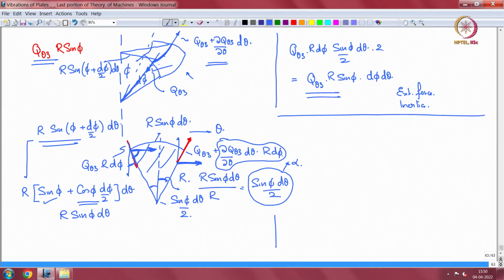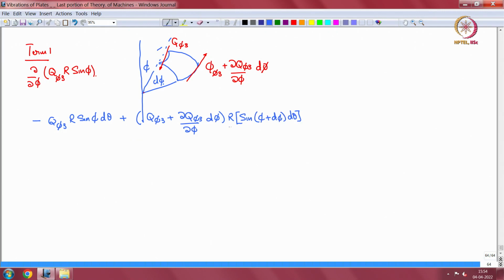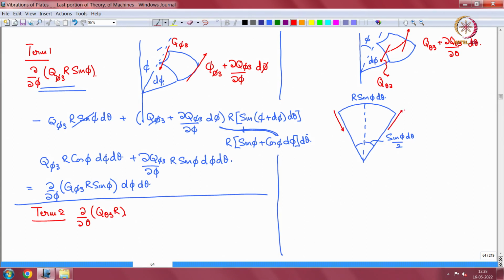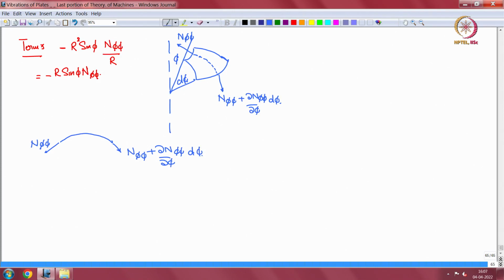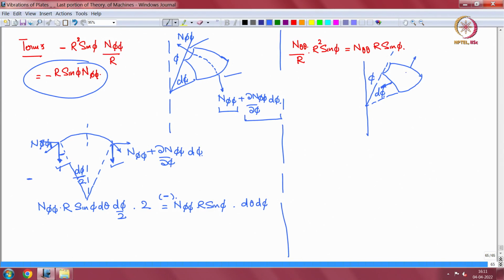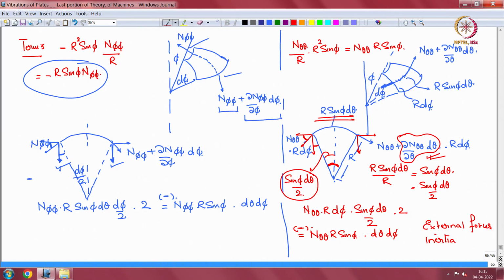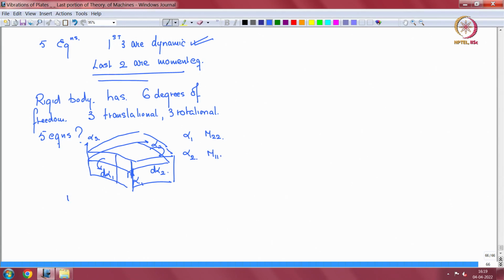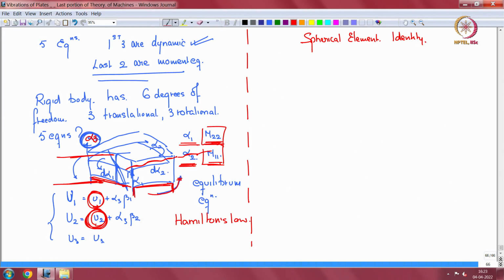Lec 19 The sixth equation of motion.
Spherical equation of motion, moment balance.